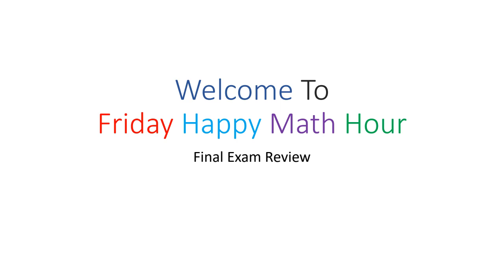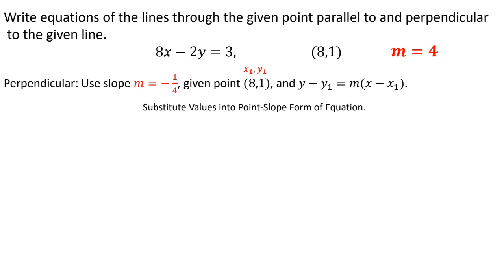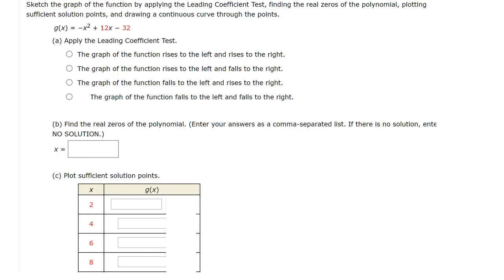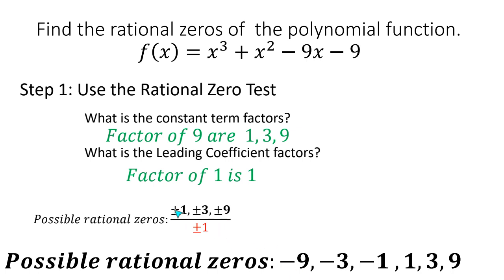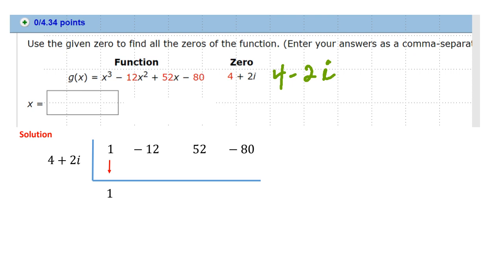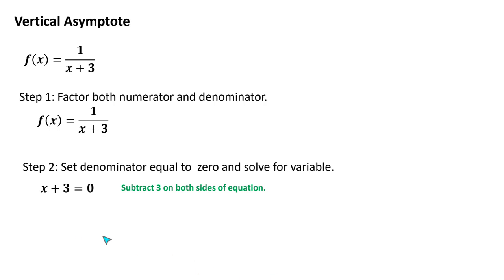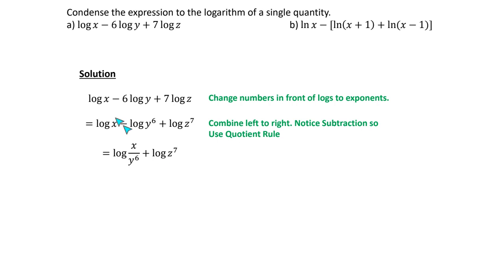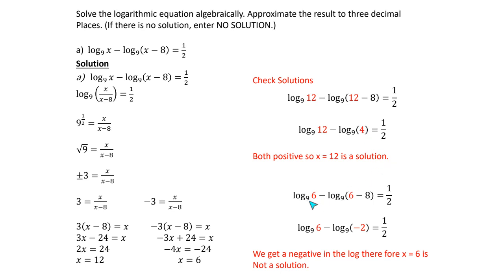Summer 2023 Happy Math Hour Final Exam Review Math 1314